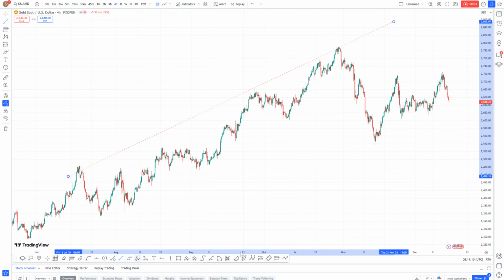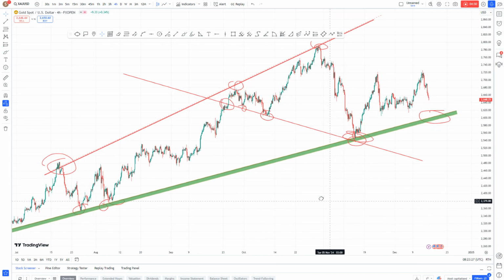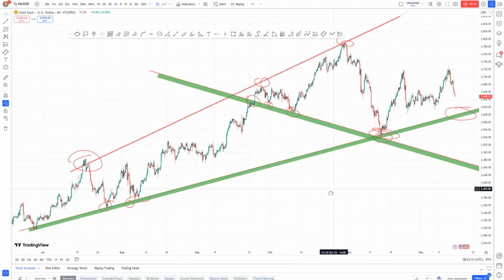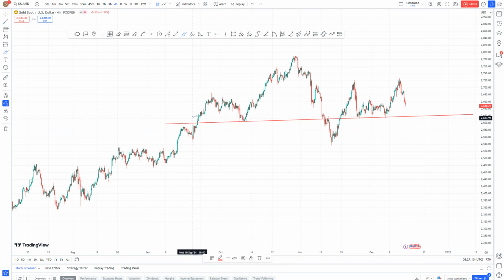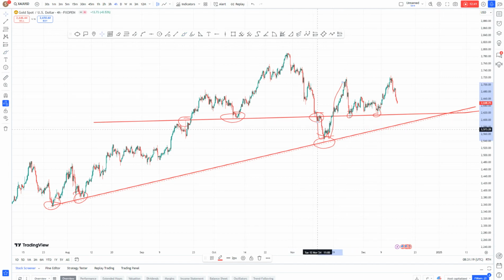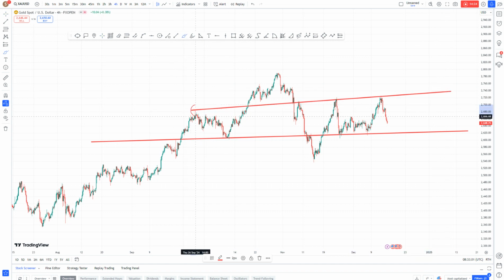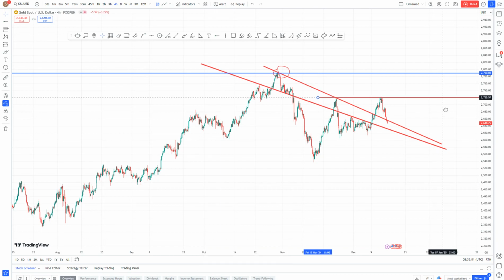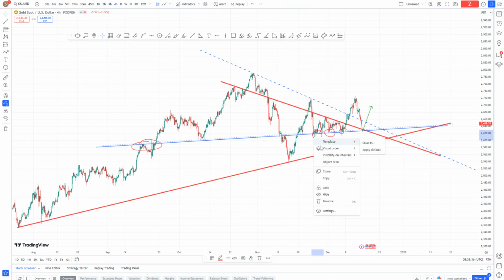GOLD MONEY TRAPS TO WATCH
GOLD  next buy idea will be into the next descending trendline, if we don't have any fundamental analysis this demand floor will hold price and buy at 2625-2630 AND EXTREME BUY WILL BE 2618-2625..
TRADE REASON
(4hr descending trendline break and retest
4hr support floor with multiple price action.
however ,Tuesday features major economic data report which can flip support and turn it to supply roof.
economic data from united states.
USD
Empire State Manufacturing Index
3:45pm
USD
Flash Manufacturing PMI
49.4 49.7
USD
Flash Services PMI
HOW GREEN BACK REACT TO THIS DATA PRINTS MATTERS AND GOLD PRICE COULD GO UP OR DOWN.
GOOD LUCK